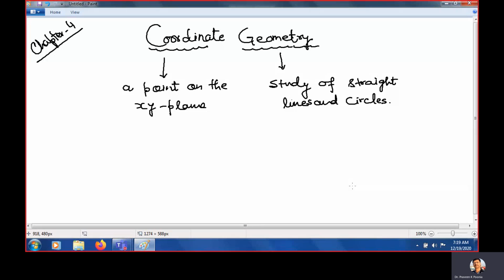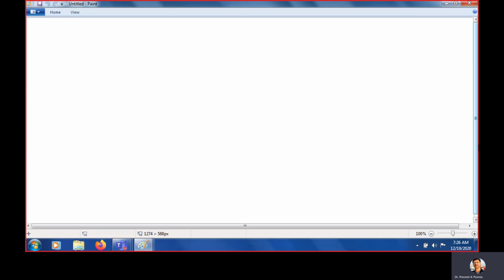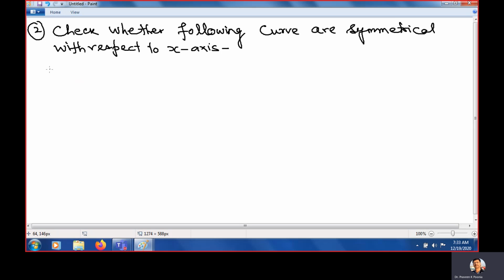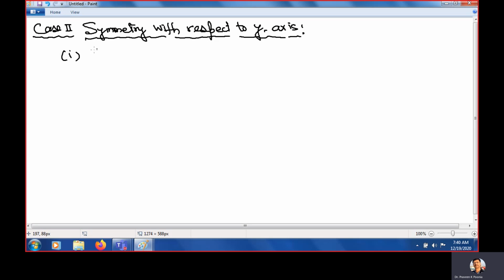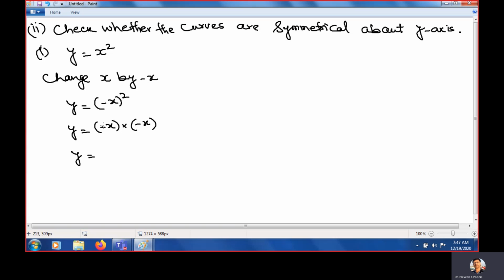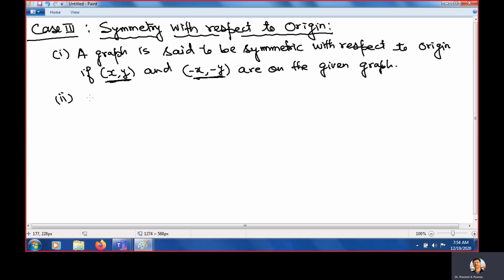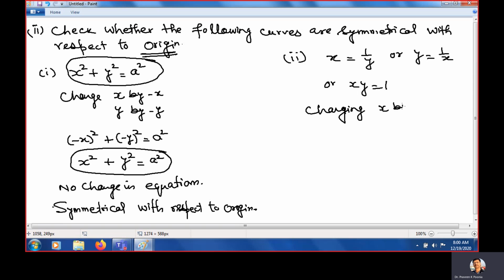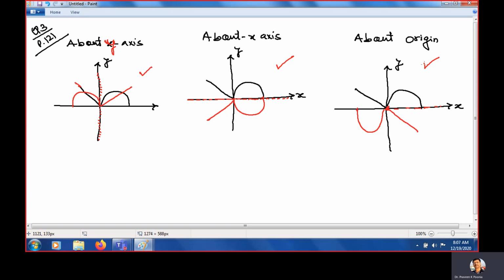FPMA0800, Week-13, Symmetry